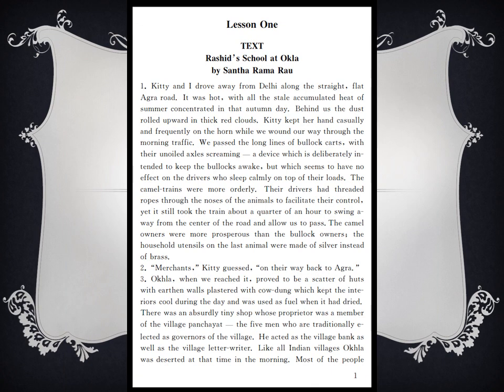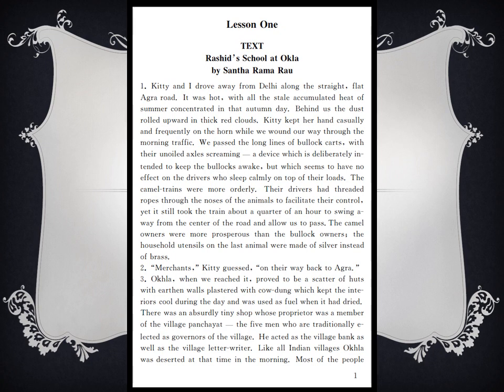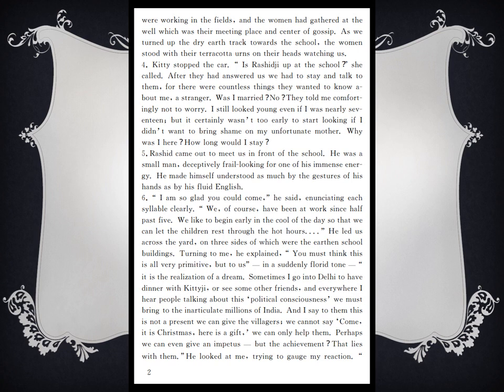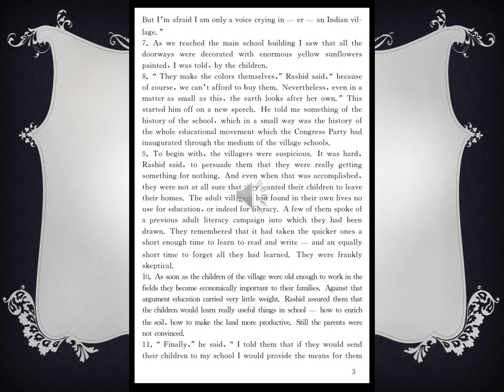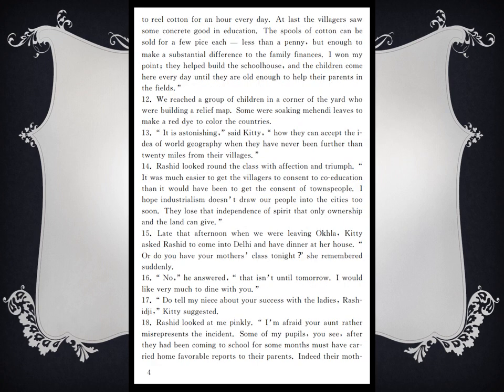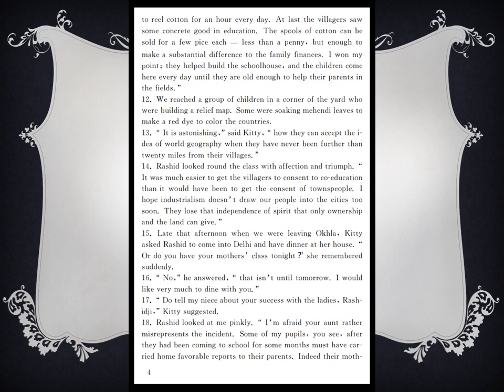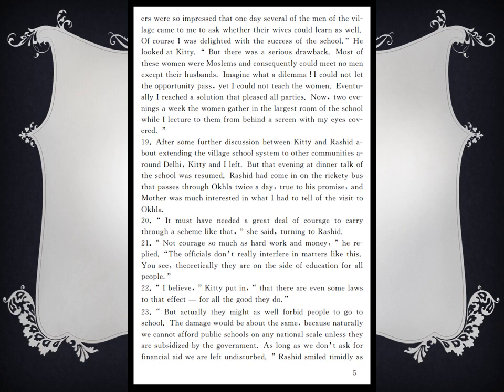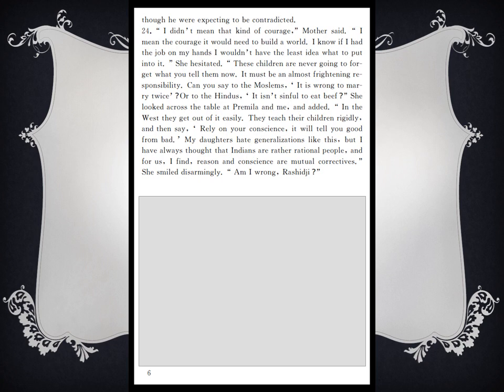English,New Broadway class-8 chp-1 'Rashid's School at Okhla'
Namaste
This video contains explanation of chapter-1
'Rashid's School at Okhla' of English Book 'New Broadway' Class-8 in detail.
Do watch all coming educational videos from class 6 on wards and give your feed back so I can serve you in a better way.
Utilize the time of lock-down in the preparation of your online studies and experience a well described teaching.
As per your valid feed back I'll enhance my videos.
Shikha Pradhan